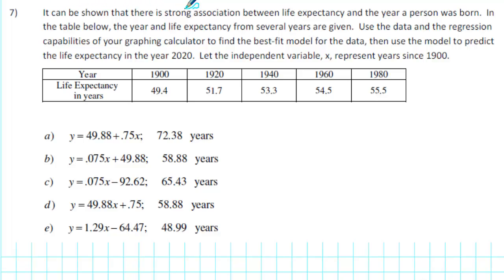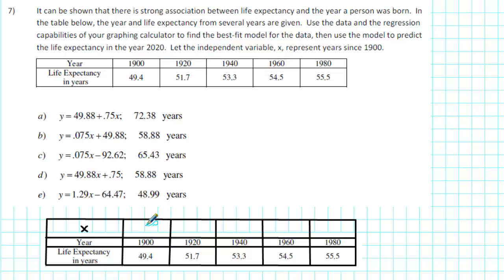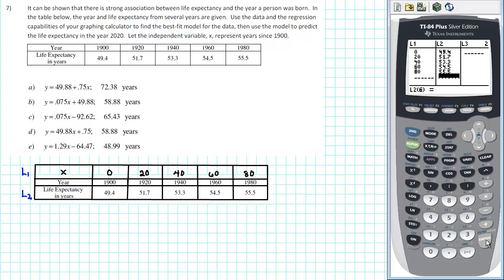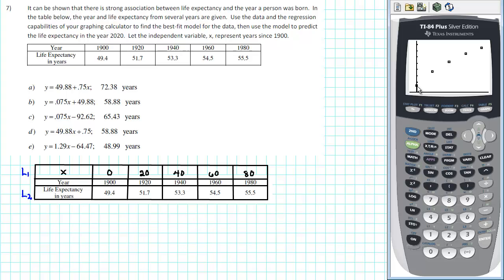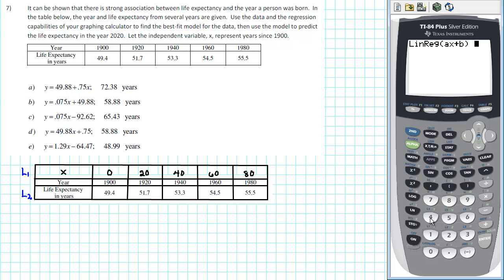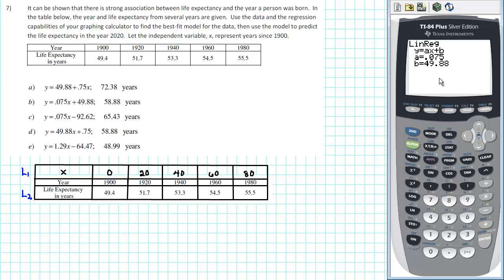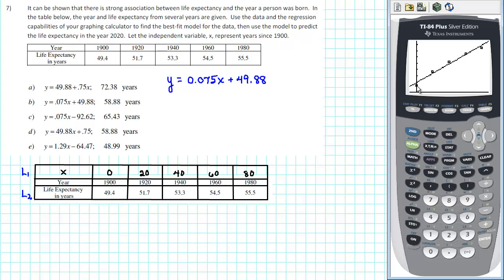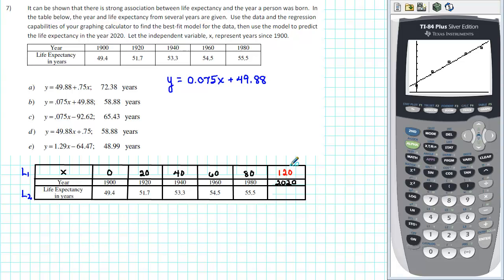1105 RP1 007 - Using Linear Regression to Model Life Expectancy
This video tutorial corresponds to #7 from the SF College MAC 1105 Review Packet The objective is to use linear regression to model life expectancy and to extrapolate data.